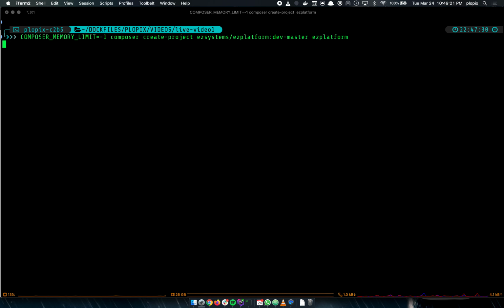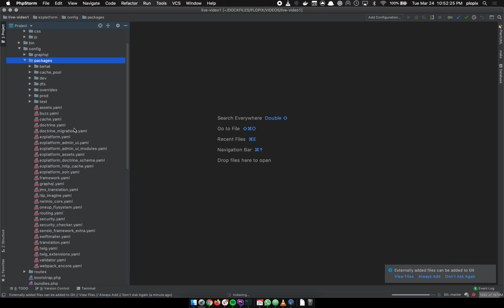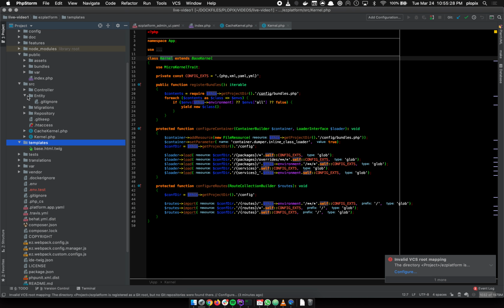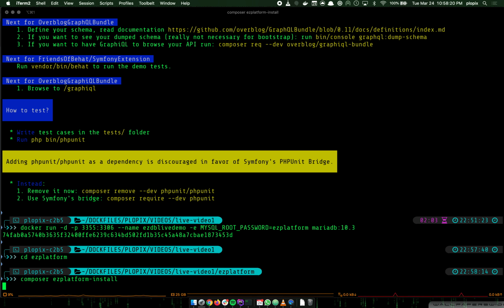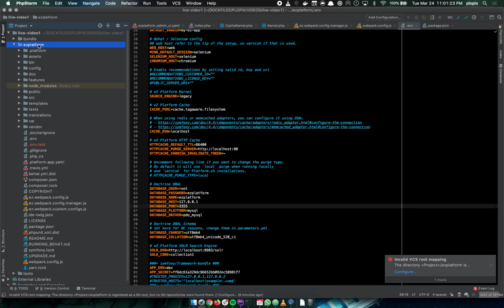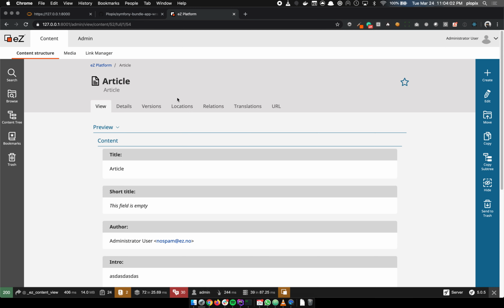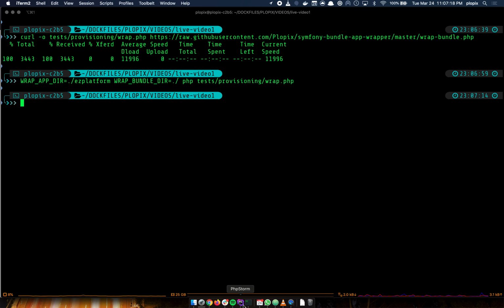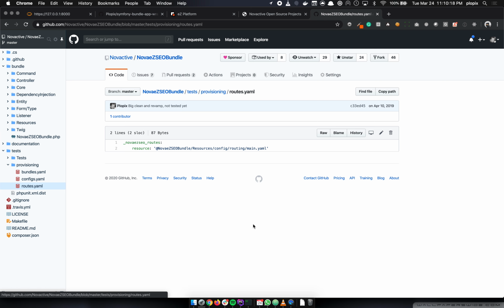eZ Platform 3 Unpacking And Bundling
I've unpacked ezplatform 3 and demonstrated how to create a bundle on top of it! This is a cms/cmf/dxp which is a full symfony 5 application! That's huge and promising! Good job @eZSystems! Thanks eZ & Symfony communities!

Webinar on the new version is scheduled and provided by eZ Systems on April 2nd, 2020.